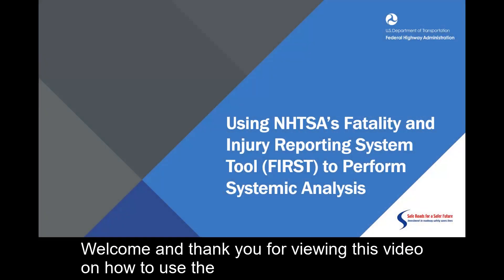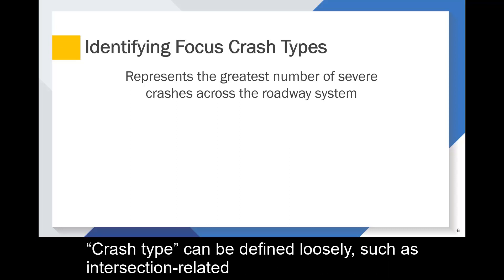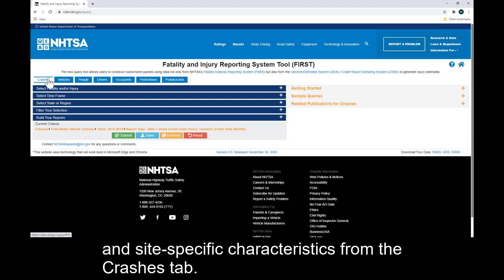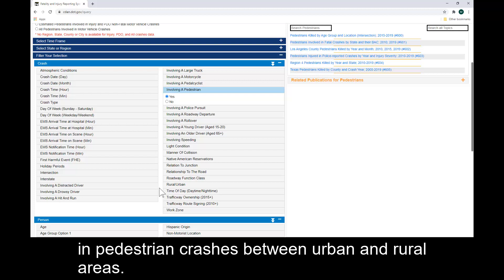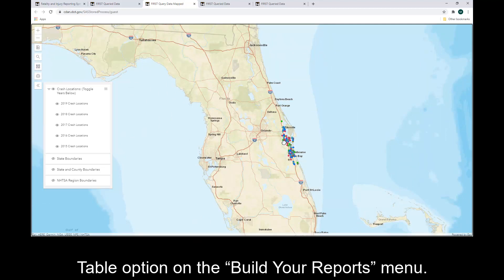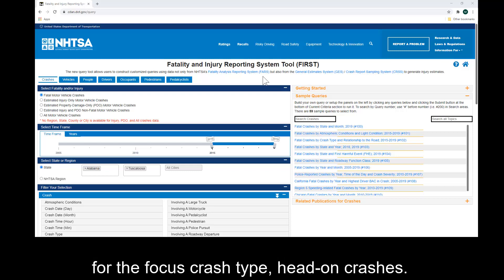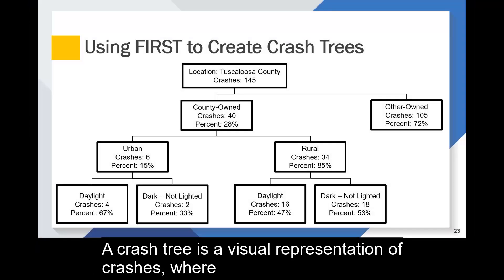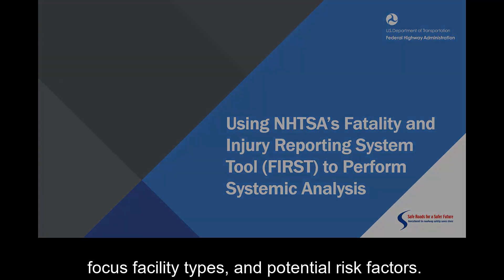NHTSA’s Fatality and Injury Reporting System Tool (FIRST) to Perform Systemic Analysis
FIRST is a web-based tool developed by the National Highway Traffic Safety Administration (NHTSA) to query motor vehicle crash data from various databases. This video provides an overview of how to use the FIRST to perform systemic safety analysis.